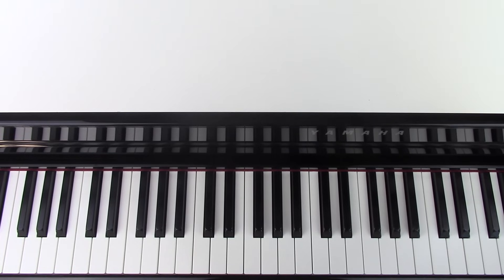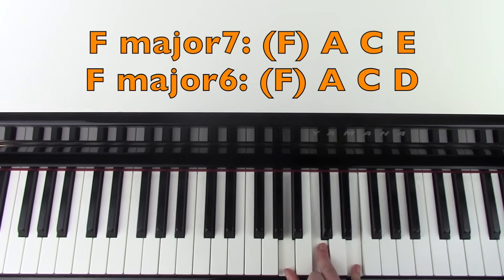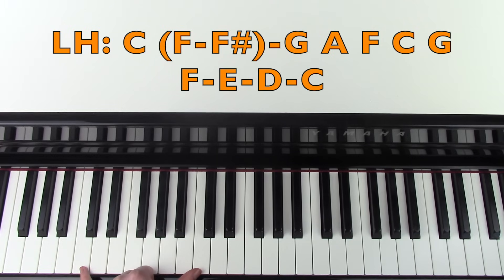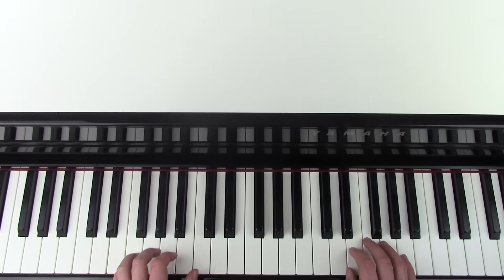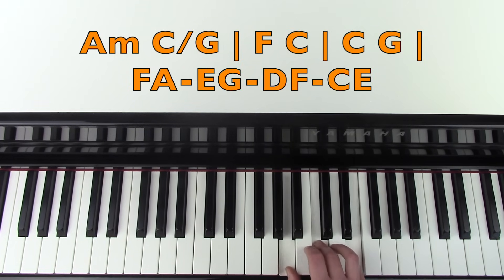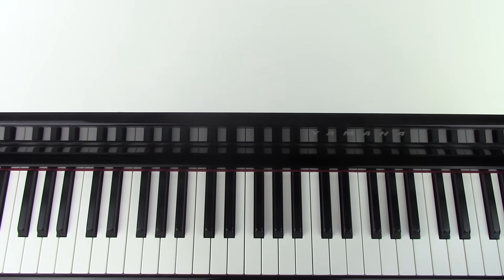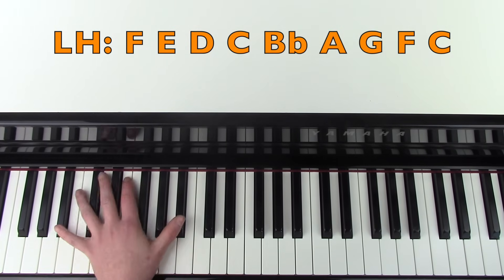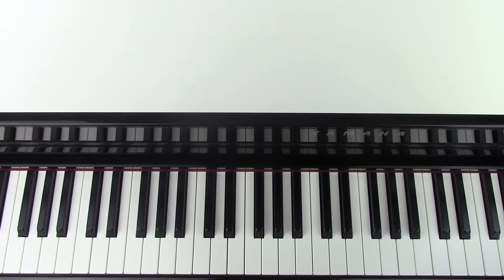How to play LET IT BE - The Beatles Piano Chords Tutorial + Sheet Music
A piano tutorial on how to play the piano accompaniment part to Let It Be by The Beatles. A piano lesson covering the sections needed to play the full song (slightly simplified).